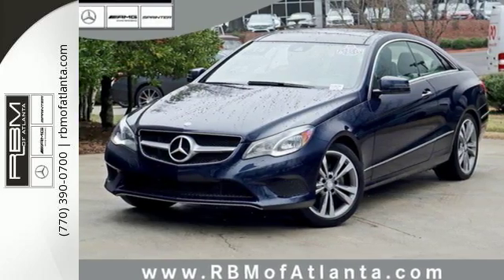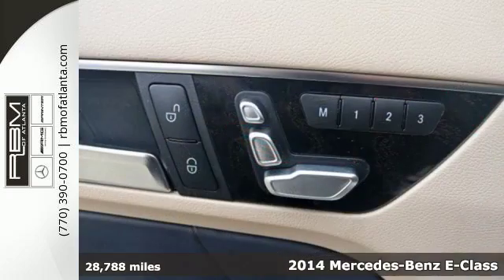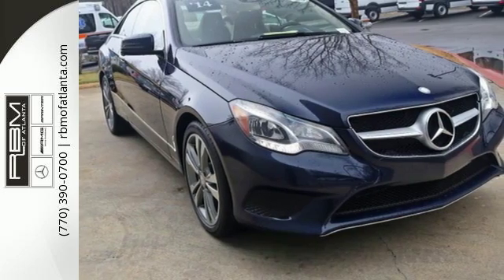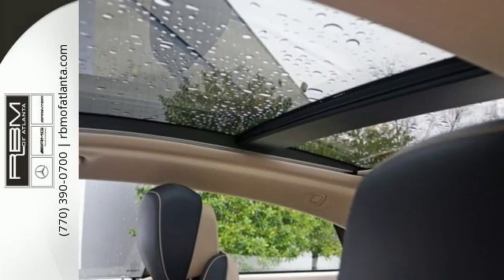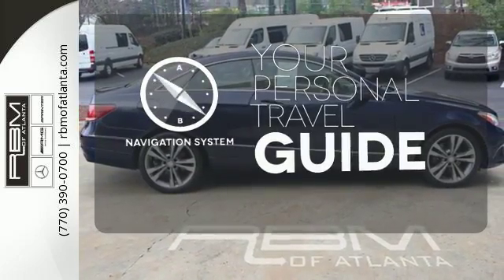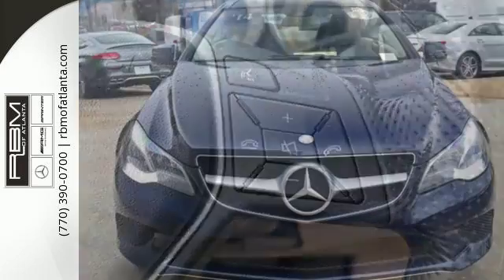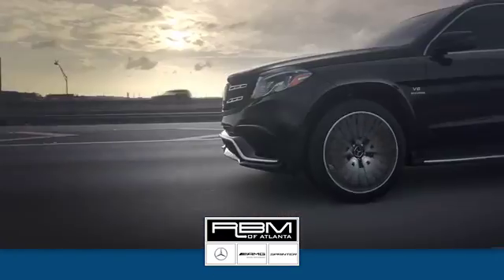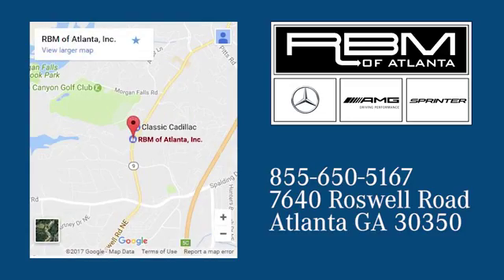Certified 2014 Mercedes-Benz E-Class Atlanta GA Sandy Springs, GA U13639 - SOLD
Year: 2014
Make: Mercedes-Benz
Model: E-Class
Trim: E 350
Engine: 6 Cyl. 3.5 L
Transmission: Automatic
Color: Lunar Blue Metallic
Interior: Deep Sea Blue/Silk Beige
Mileage: 28788
Stock #: U13639
VIN: WDDKJ5KB4EF230183
CLEAN CARFAX, ONE OWNER! WHEELS: 18 TWIN 5-SPOKE DESIGN, REAR TRUNKLID SPOILER, PREMIUM 1 PACKAGE -inc: Power Rear-Window Shade, COMAND System w/Hard-Drive Navigation, enhanced voice control for audio, telephone and navigation, Gracenote media database, Zagat Survey restaurant guide and 10GB hard-drive w/Music Register, Rear View Camera, SIRIUS XM Satellite Radio, HD radio and SIRIUS real-time traffic service, harman/kardon Logic 7 Surround Sound System, LUNAR BLUE METALLIC, LANE TRACKING PACKAGE -inc: Blind Spot Assist, Lane Keeping Assist, KEYLESS-GO, DEEP BLUE SEA/SILK BEIGE, NAPPA LEATHER UPHOLSTERY, BLACK ASH WOOD TRIM, BEIGE HEADLINER, Window Grid Antenna. This Mercedes-Benz E-Class has a powerful Premium Unleaded V-6 3.5 L/213 engine powering this Automatic transmission.*Experience a Fully-Loaded Mercedes-Benz E-Class E 350 *Trip computer, Transmission: 7-Speed Automatic -inc: sport and economy shift modes and steering wheel shift paddles, Transmission w/Driver Selectable Mode and TouchShift Sequential Shift Control w/Steering Wheel Controls, Tracker System, Tires: P235/40R18 Fr & P255/35R18 Rr AS, Tire Specific Low Tire Pressure Warning, Systems Monitor, Strut Front Suspension w/Coil Springs, Steel Spare Wheel, Side Impact Beams, Send2Benz Selective Service Internet Access, Remote Releases -Inc: Power Cargo Access, Remote Keyless Entry w/Integrated Key Transmitter, 2 Door Curb/Courtesy, Illuminated Entry, Illuminated Ignition Switch and Panic Button, Regular Amplifier, Redundant Digital Speedometer, Rear-Wheel Drive, Rear Cupholder, Rain Detecting Variable Intermittent Wipers, Radio: COMAND AM/FM/WB/In-Dash DVD/CD Player -inc: in-dash memory card slot, auxiliary input jack, Bluetooth interface for hands-free calling and central controller w/high-mounted display, Radio w/Seek-Scan, MP3 Player, Clock, Speed Compensated Volume Control, Steering Wheel Controls and Radio Data System.*Visit Us Today *Come in for a quick visit at RBM of Atlanta, 7640 Roswell Road, Atlanta, GA 30350 to claim your 2014 Mercedes-Benz E-Class E 350!

Give us a call at:

Address:
7640 Roswell Rd